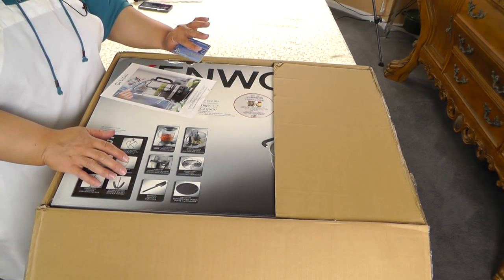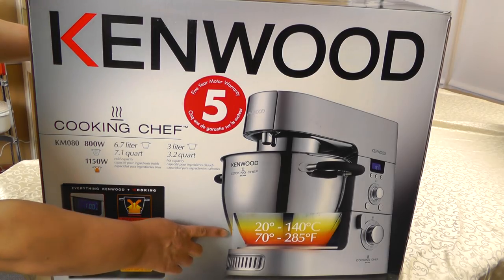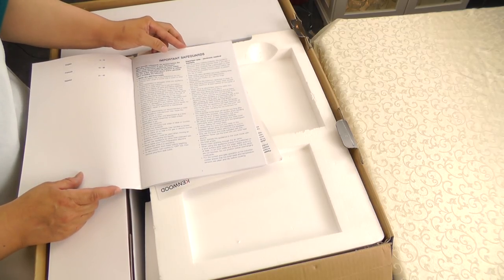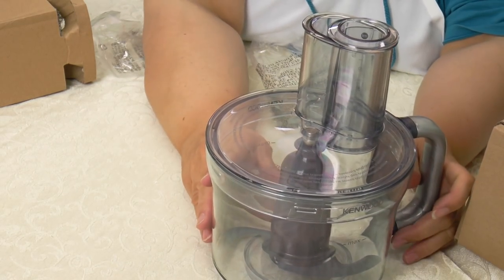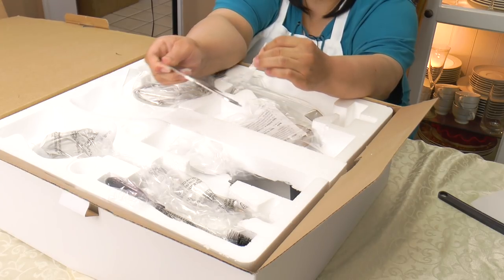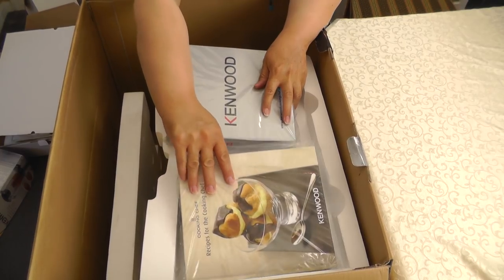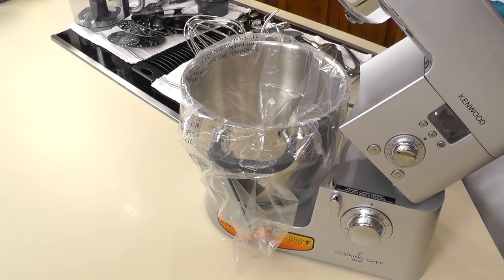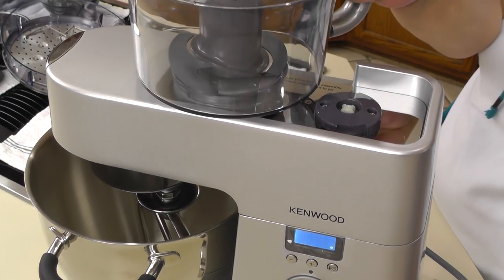Kenwood Cooking Chef Stand Mixer Unboxing ~ Stand Mixer Review Part 1 ~ Amy Learns to Cook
Kenwood Cooking Chef Stand Mixer Unboxing. Stand Mixer Review Part 1. I am unboxing a Kenwood Cooking Chef Stand Mixer. This mixer has an induction cooker that is great for making risotto, meringues, and even cooking soups and stews. It is 7 quarts. It is 1,150 watts cooking and 800 watts mixing. You can cook in this mixer!!!

Kenwood Cooking Chef Stand Mixer: